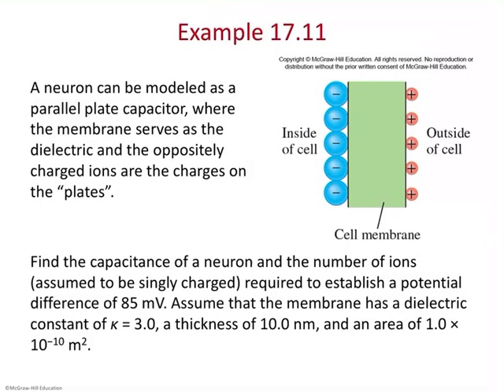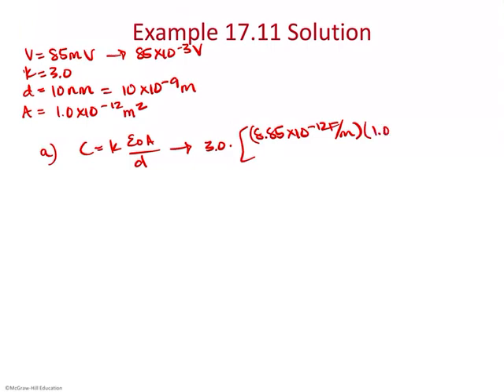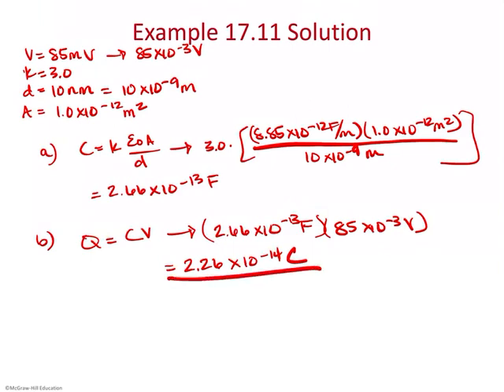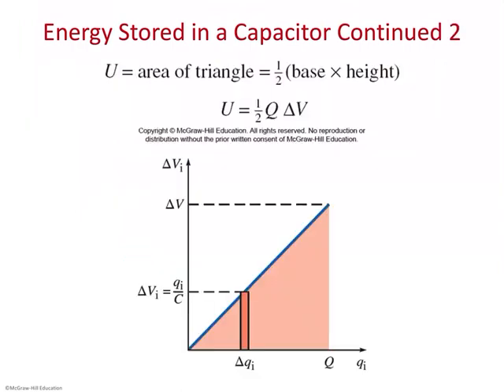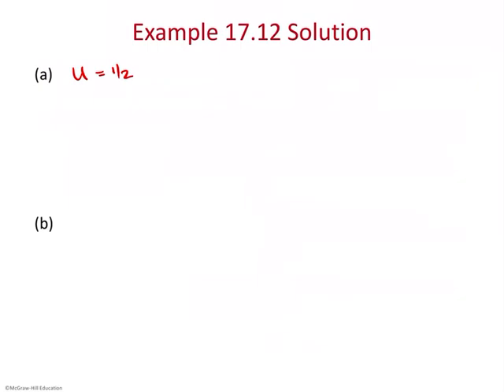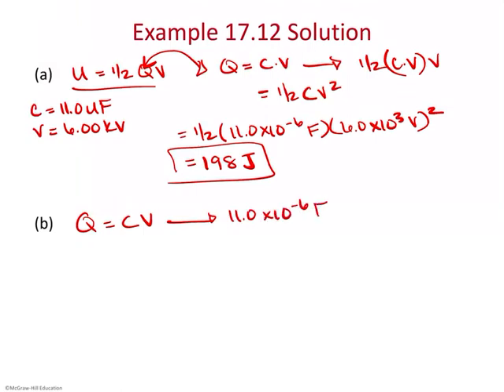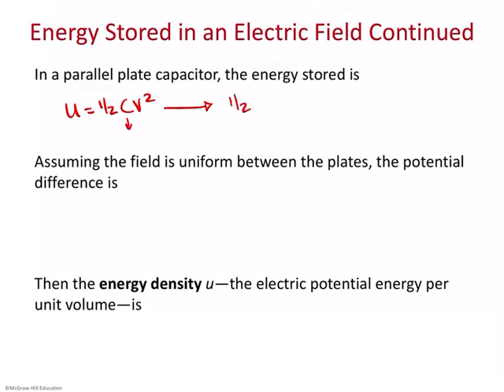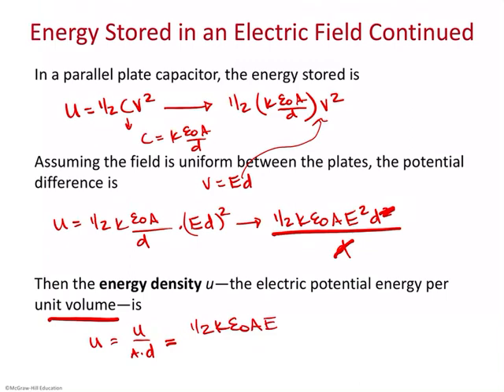Ch 17 part 7